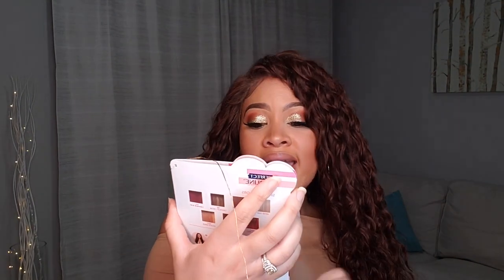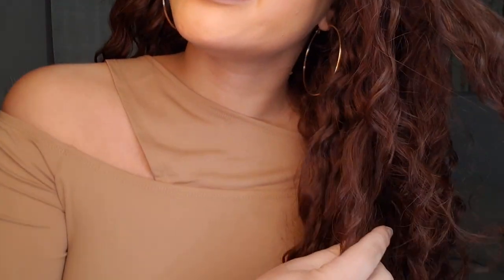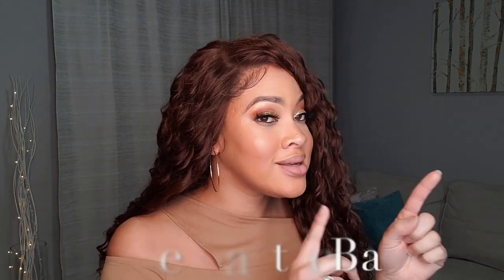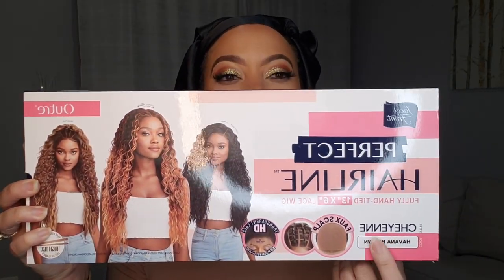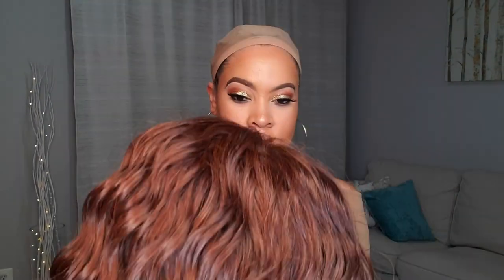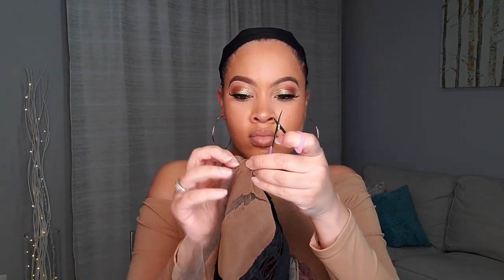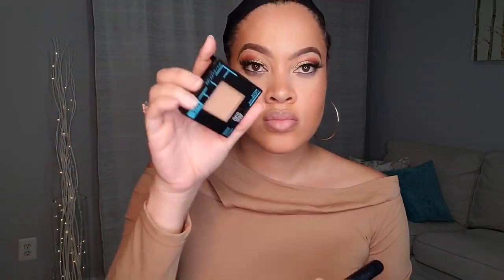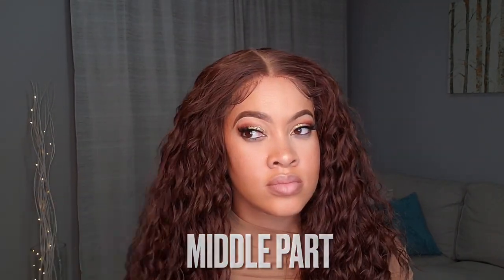CHEYENNE WIG | OUTRE PERFECT HAIRLINE CHEYENNE HD LACE WIG | UNDER $50 SLAY 🔥| SYNTHETIC OR BUNDLES?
Hey Sunshines! Outre has been showing up and showing out lately. This Cheyenne unit features HD transparent lace, faux scalp, and a 13x6 lace frontal. This synthetic unit is giving bundle on bundle on bundle vibes and I love it. This Havana brown color is swoon worthy and the waves in this are just amazing. Perfect vacation hairstyle. She's giving me beachy vibes. What do you think of her?  Sound off in the comments.

Hair specs: Outre Perfect Hairline HD Lace Wig Cheyenne
Color: Havana Brown
Purchase Outre units on Amazon

Purchase Commonly Used Products from my Reviews
Andis Electric Hot Comb
Simply Stylin spray (restore units & eliminate frizz)
Paddle Brush blow dryer
Revlon Fit Me Powder (to conceal lace)
Organic Natural Weave & Wig spray
got2be glued gel
She is Bomb edge control